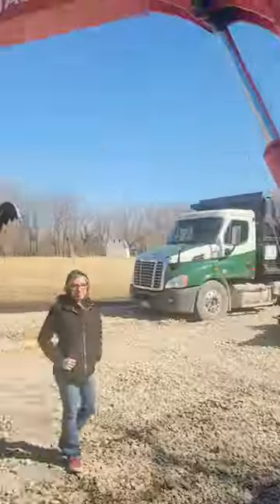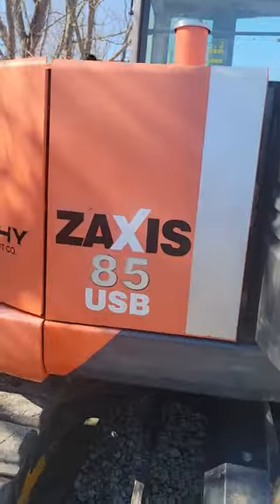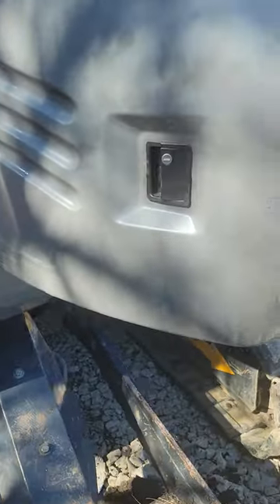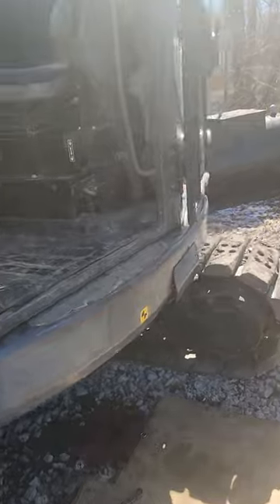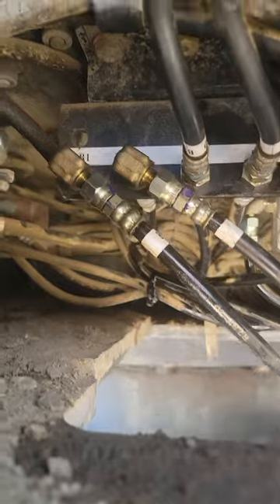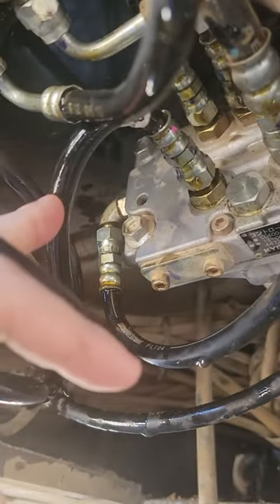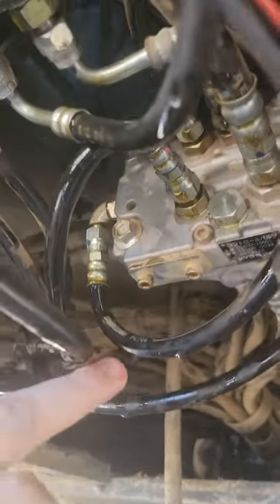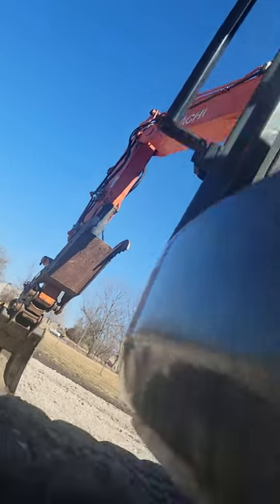Changing the control pattern on a Hitachi Excavator